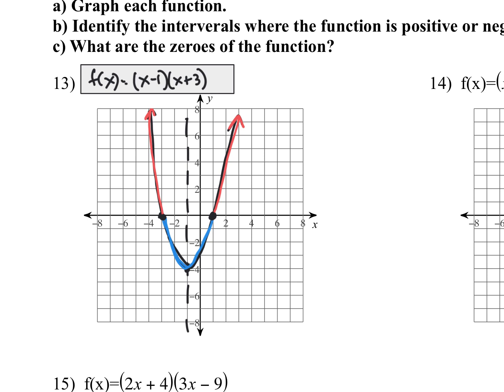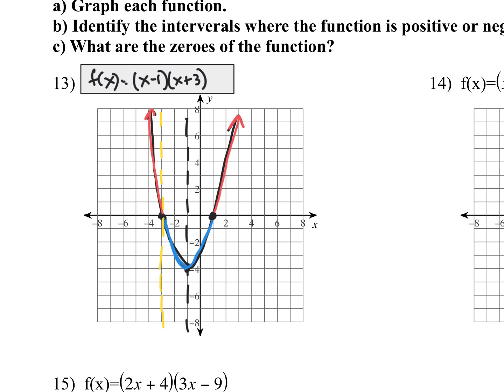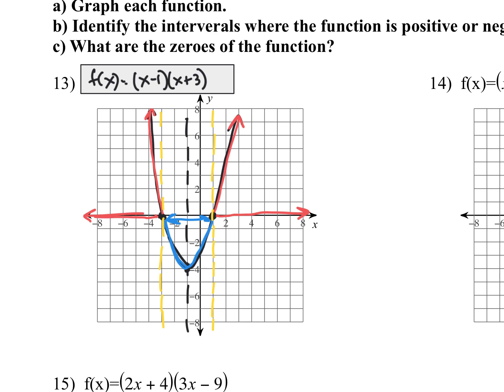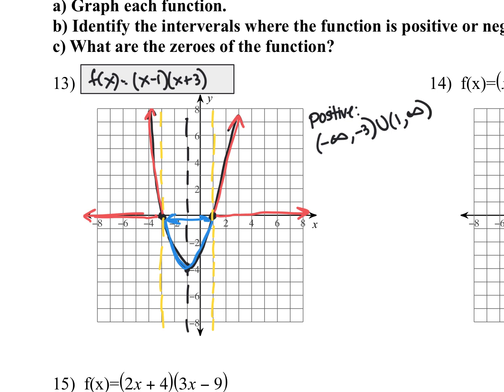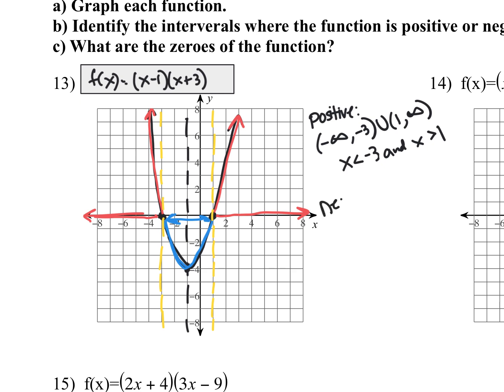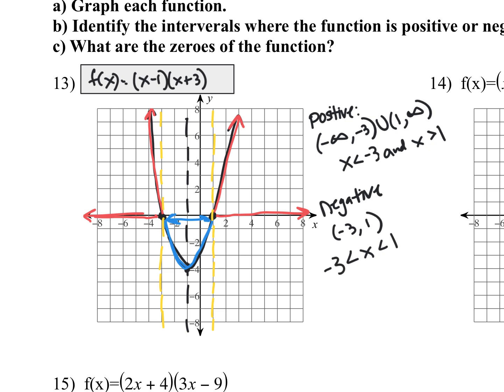Positive and Negative intervals of a function